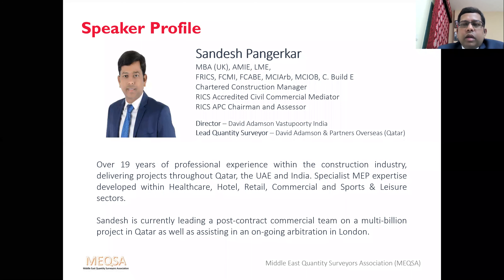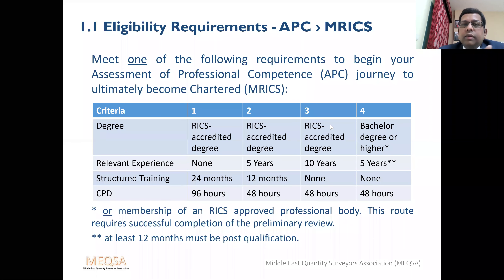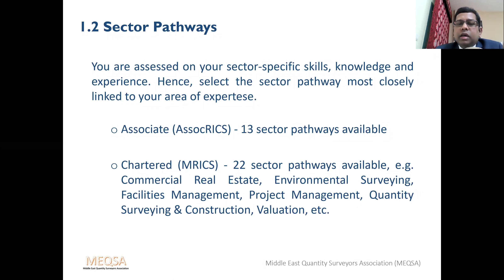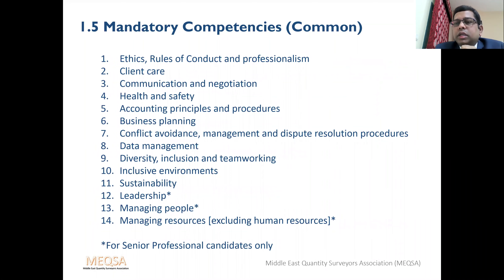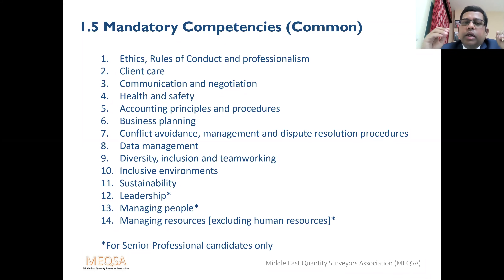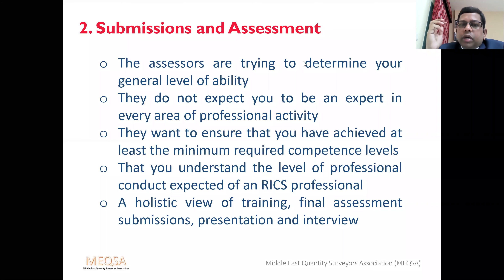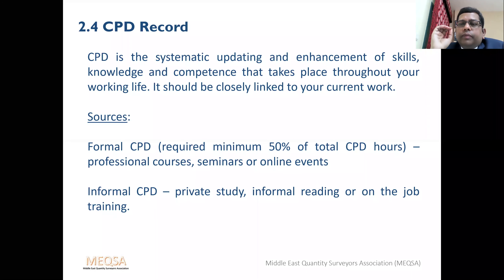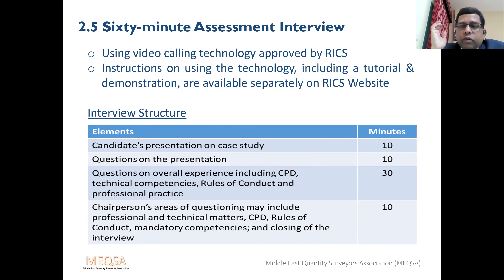MEQSA Webinar 1 - Introduction to the RICS APC Process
RICS APC Journey
 - Eligibility Requirements APC › MRICS
 - Sector Pathways
 - How RICS Assess Your Competency Skills?
 - Competency Levels
 - Mandatory Competencies (Common)
 - Technical Competencies (QS & Construction)

Submissions and Assessment
- Case Study
 - Summary of Experience
 - RICS online Ethics Course
 - CPD Record
 - Sixty-minute Assessment Interview
 - Further Guides
 - Support from RICS

Questions & Discussion